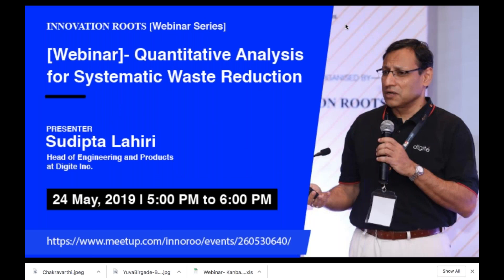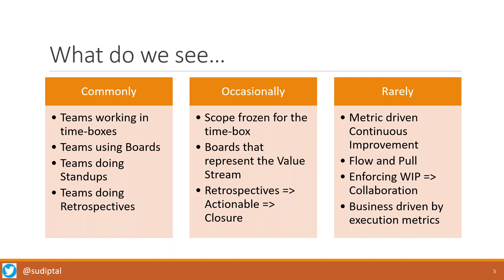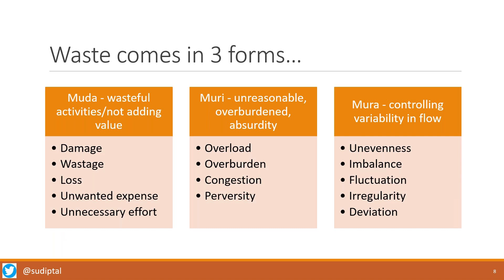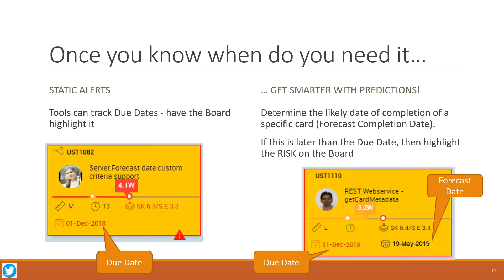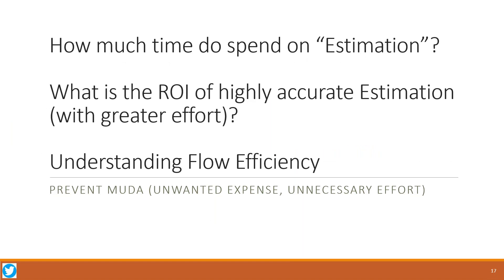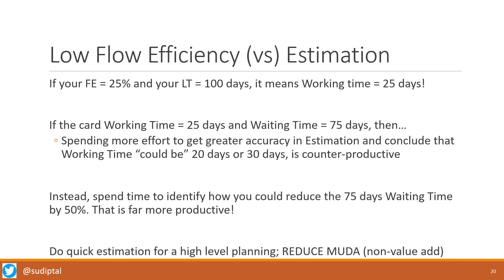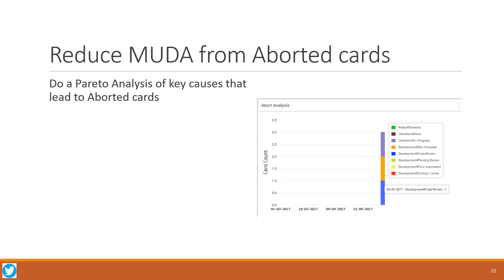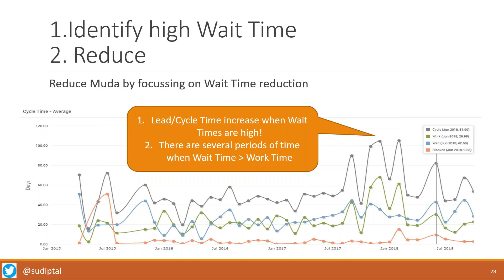Innovation Roots | Webinar | Quantitative Analysis for Systematic Waste Reduction | Sudipta Lahiri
Session Title : Quantitative Analysis for Systematic Waste Reduction